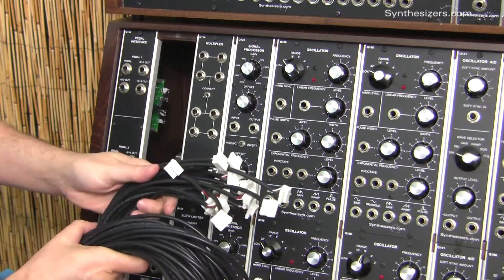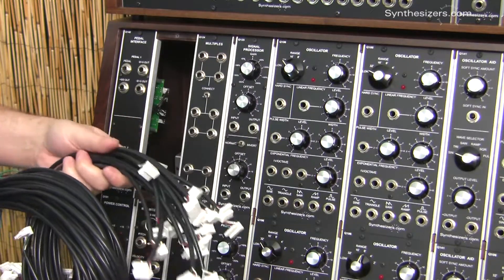Installing an analog synthesizer module - Synthesizers.com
How to install a module on a Synthesizers.com analog modular synthesizer.

Hosted by Roger Arrick of Synthesizers.com